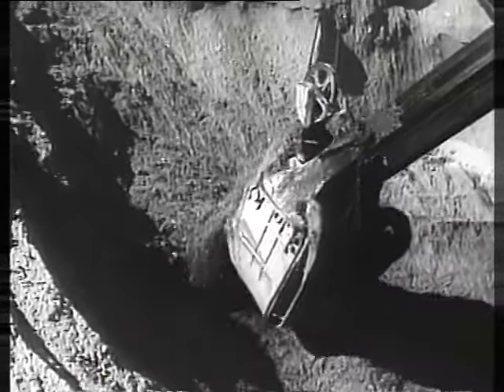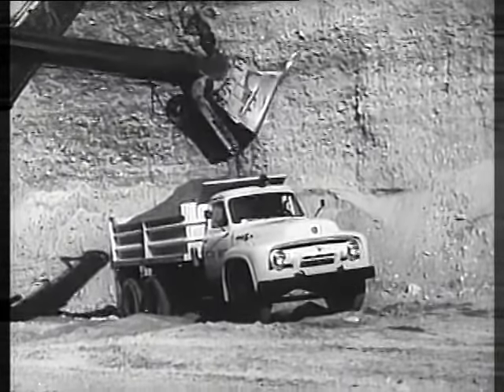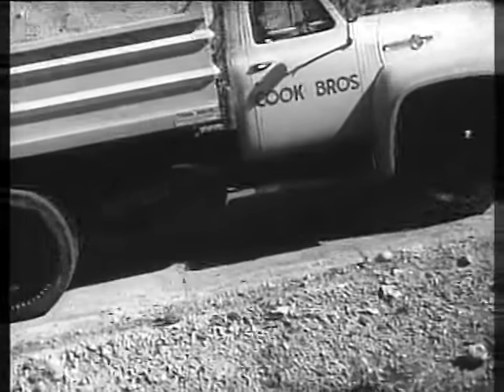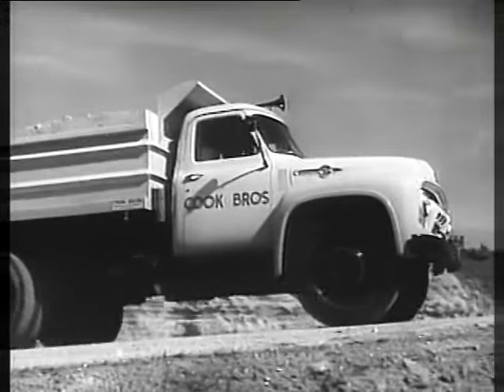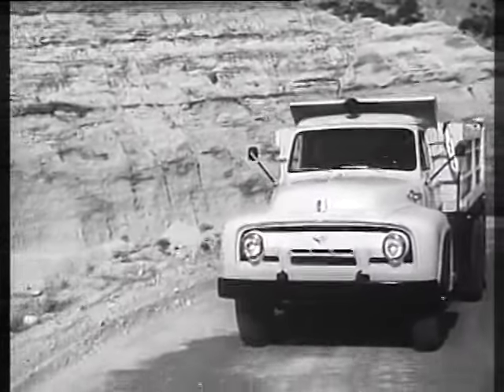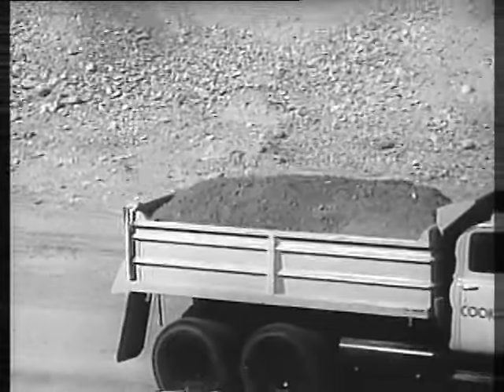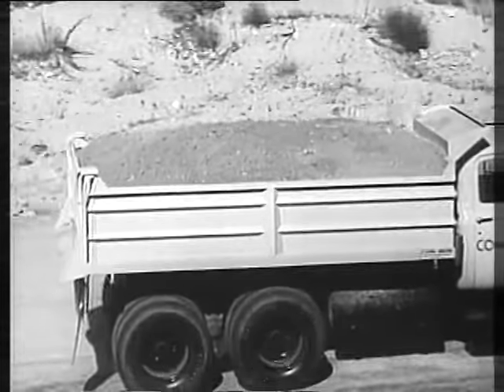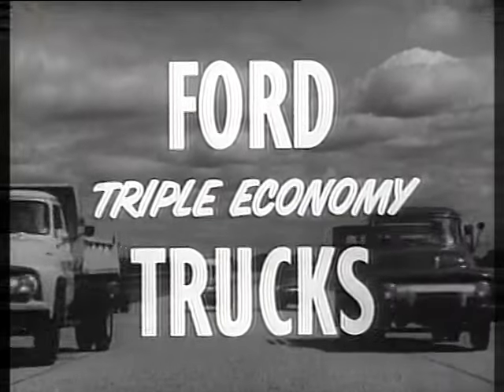Ford Truck Engines - 1954 Ford Historical Reel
The 1954 Ford line of cars and trucks were a breakthrough advancement in auto technology.  The new front end suspensions, choice of design and quality in their cars, as well as style and design, were big sellers for consumers.  These Historical Ford Reels break down the car by showcasing their engines, design, durability, capacity, and more.

1954 Fords
"The long-lived Flathead V8 engine was replaced for 1954 by a 239 cubic inch overhead valve Y-block unit, marking the end of an era. This engine produced 130 hp (97 kW) with a 2-barrel carburetor. An impressive 160 hp (119 kW) 256 C.I. version with a Holley four-barrel was available in the official-use-only law enforcement model. The six-cylinder was up to 223 cu in (3.7 L) and now produced 115 hp.[8] Another new addition was the "Crestline Skyliner" 2-door hardtop, which featured an acrylic glass panel over the front half of the roof. Also added was the new "Astra-Dial Control panel" speedometer, which has a clear, plastic covering on the top, which let sunlight illuminate it in the day-time.[9] New power accessories included a four-way power front seat.[2] The "woody" Country Squire wagon now used artificial fiberglass panels but remained the most-expensive Ford.”